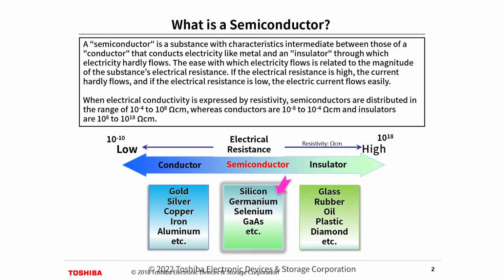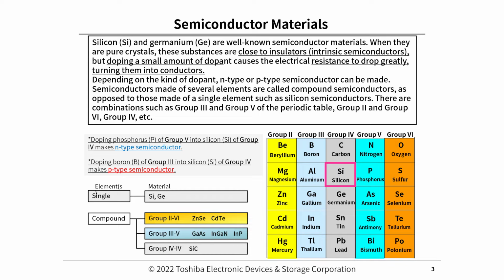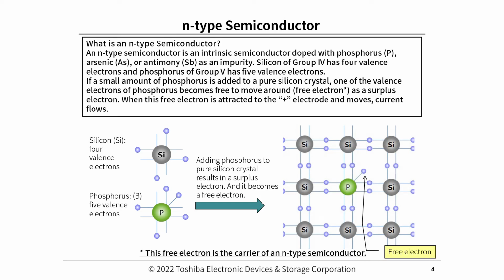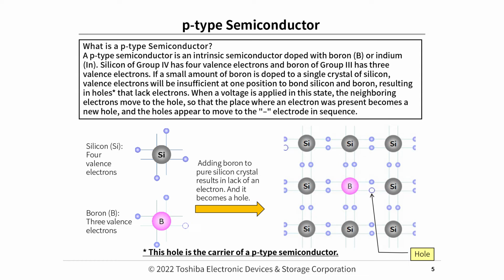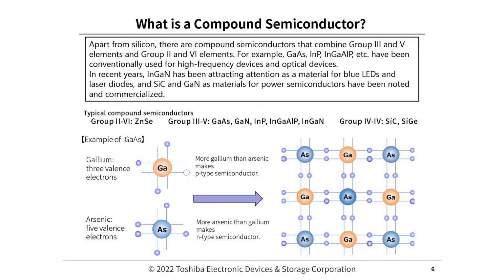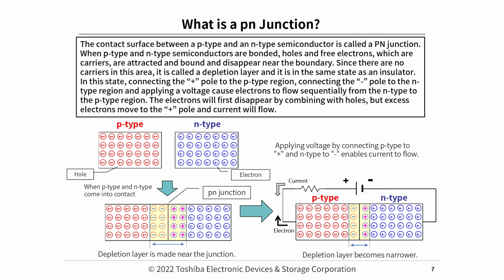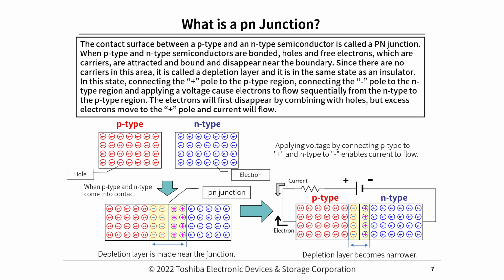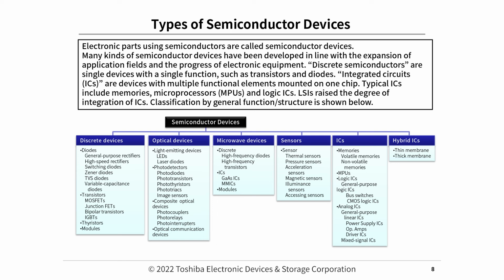Chapter I : Basis of Semiconductors【e-Learning】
Chapter 1 discusses the basics of semiconductors such as the definition of “semiconductor”, materials of semiconductors, n-type and p-type semiconductors, and p-n junctions.